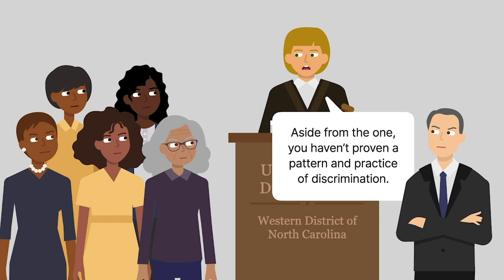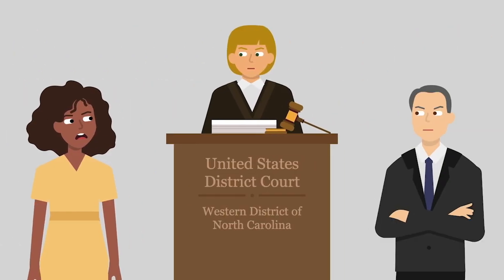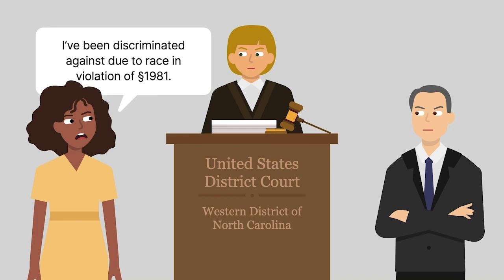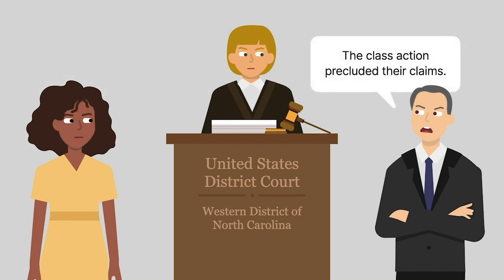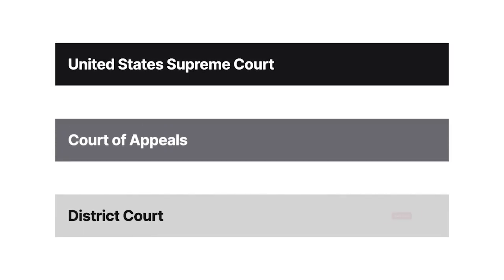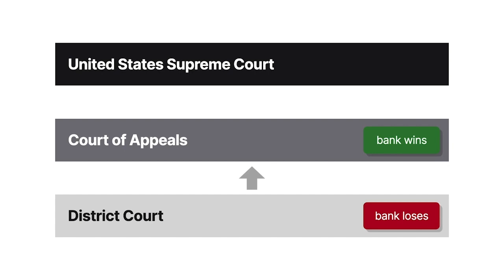Case Brief Summary | Law Case Explained Cooper v. Federal Reserve Bank of Richmond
Cooper v. Federal Reserve Bank of Richmond | 467 U.S. 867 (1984)

What is the res judicata effect of a class action judgment? The United States Supreme Court considered that question in Cooper versus Federal Reserve Bank of Richmond.

The Equal Employment Opportunity Commission sued the Federal Reserve Bank of Richmond pursuant to Title Seven of the Nineteen Sixty Four Civil Rights Act. The commission alleged that the bank’s Charlotte, North Carolina, branch had a policy and practice of discriminating against African American employees. Sylvia Cooper and three others, whom we’ll call the intervening plaintiffs, sought to intervene, alleging that the branch’s practices also violated Title Forty Two of the United States Code Section Nineteen Eighty One, that the branch had discriminated against each intervening plaintiff based on race, and that the intervening plaintiffs could represent a class of African American employees who’d suffered racial discrimination. The district court granted class certification, with the intervening plaintiffs serving as class representatives.

Phyllis Baxter and five other individuals, known collectively as the Baxter plaintiffs, all members of the class, received notification of the class action and didn’t exclude themselves from the class. After a trial, the district court found that the branch had engaged in a pattern of racial discrimination, but only as to a group of employees in pay grades four and five. Only one of the Baxter plaintiffs fell within those pay grades. But beyond employees in those pay grades, the plaintiffs hadn’t proven that the branch engaged in a pattern and practice of discrimination.

The remaining Baxter plaintiffs filed a separate action against the bank, alleging that each of them had been discriminated against due to race in violation of Section Nineteen Eighty One. The bank moved to dismiss, arguing that the class action judgment precluded their claim. The district court denied the bank’s motion, but the Fourth Circuit reversed, concluding that res judicata meant that the class action judgment precluded the Baxter plaintiffs from filing individual discrimination claims. The United States Supreme Court granted cert.

Want more details on this case? Get the rule of law, issues, holding and reasonings, and more case facts

Have Questions about this Case? Submit your questions and get answers from a real attorney